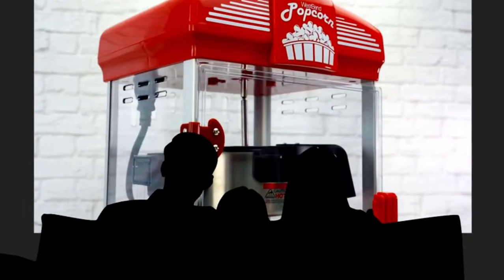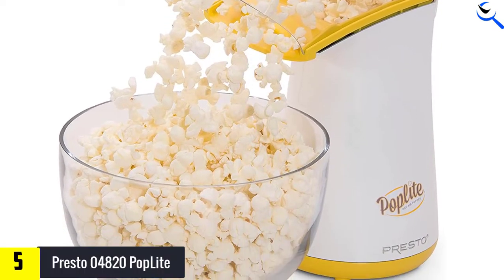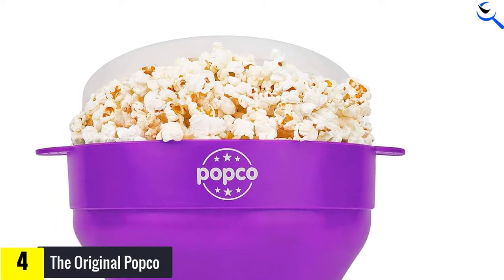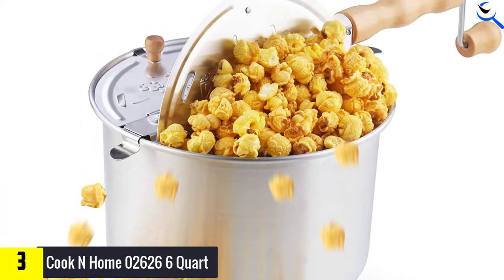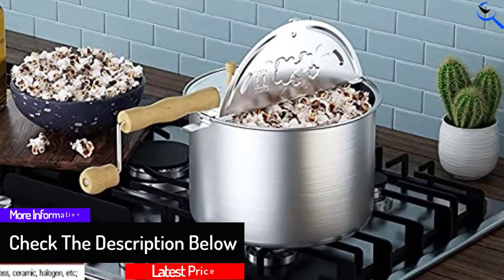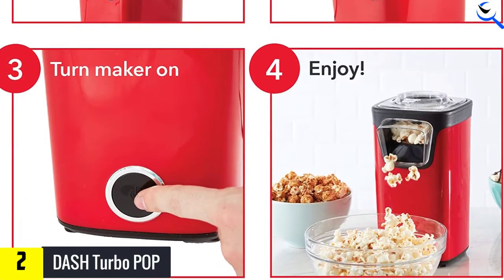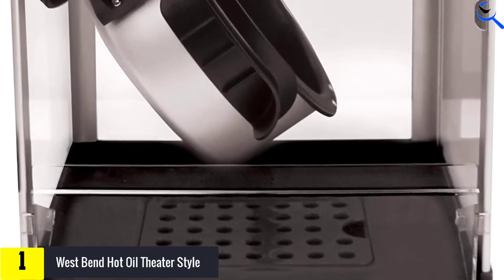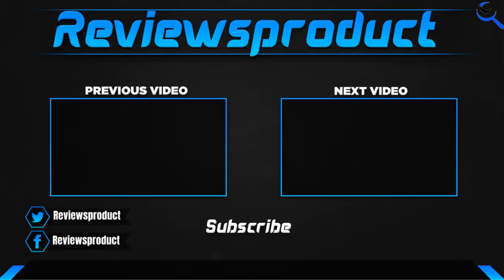Top 5 Best Popcorn Popper in 2022 reviews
☛ All The Links to  Best Popcorn Popper listed in this Video:-

5. Presto 04820 PopLite

4. The Original Popco

3. Cook N Home 02626 6 Quart

2. DASH Turbo POP

1. West Bend Hot Oil Theater Style

# Best_Popcorn_Popper # Popcorn_Popper # Popper

You are Searching for Best Popcorn Popper? You are in the right place for getting the valuable info on Popcorn Popper.

In this video we short listed the Top 5  Best Popcorn Popper. We create this list based on our own opinion.

We have checked each Popcorn Popper and tried to include an in-depth information of Popcorn Popper in our Video which will be sufficient to fulfill all of your demand. We recommended  Top 5   Best Popcorn Popper In this video. All of them are maintain the good quality. If you want to buy  Best Popcorn Popper, we hope this list will be helpful to you.

We think you like the   Best Popcorn Popper we select for this year.

If you have any questions concerned to the  Best Popcorn Popper which are listed here, please leave a comment down below and we will get back to you as soon as possible.

➥ Prime Discounted Monthly Offering
➥ Try Twitch Prime
➥ Amazon Music Unlimited
➥ Try Amazon Home Services
➥ Kindle Unlimited Membership Plans
➥ Create an Amazon Wedding Registry